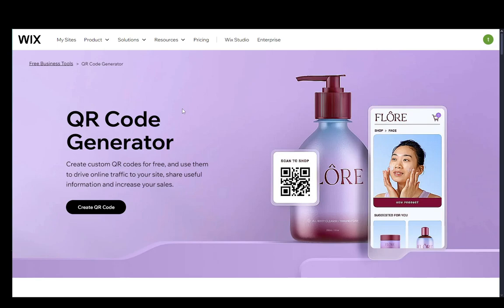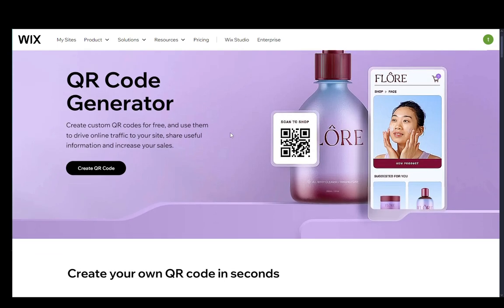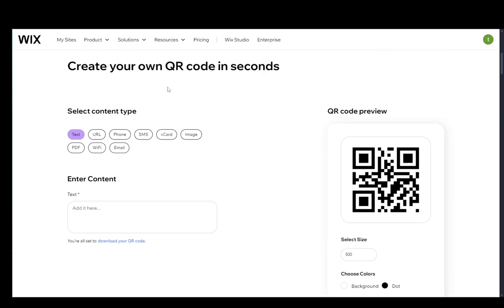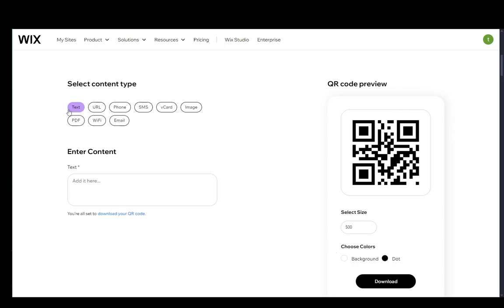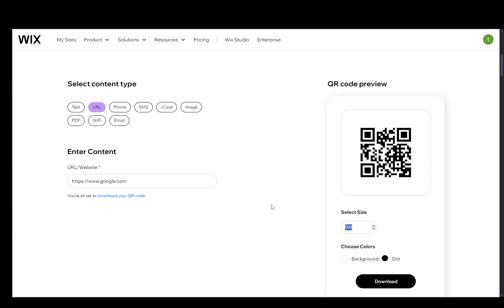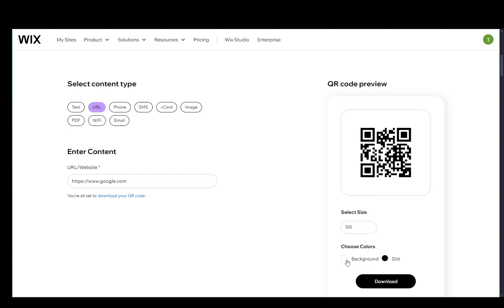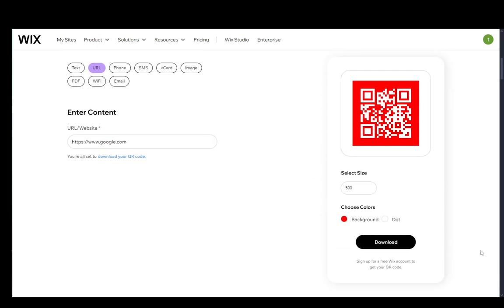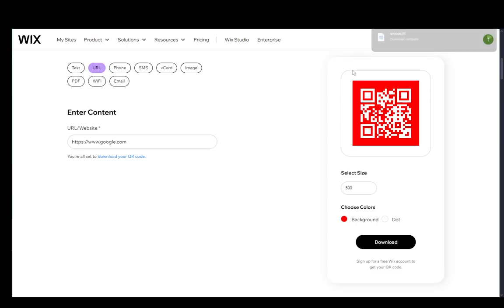How To Create Qr Code In Wix Tutorial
Today we talk about create qr code in wix,qr code,wix website tutorial,how to build a qr code generator on wix using velo,qr code generator tutorial